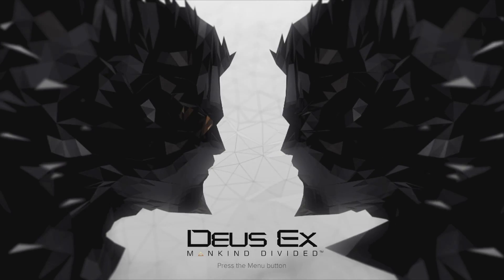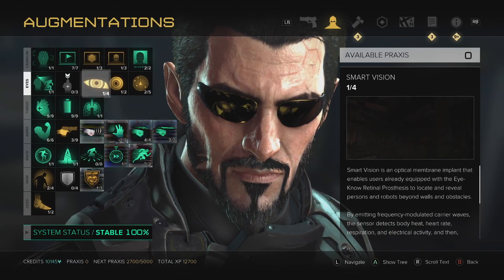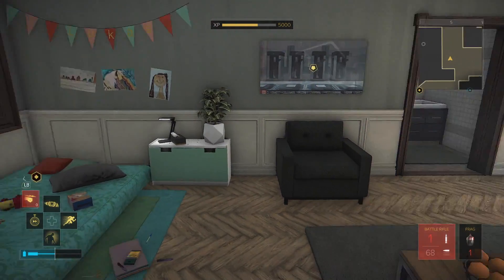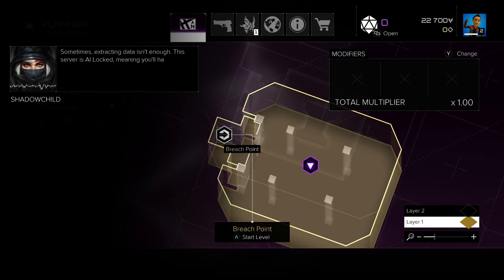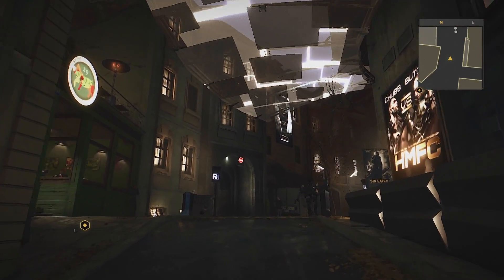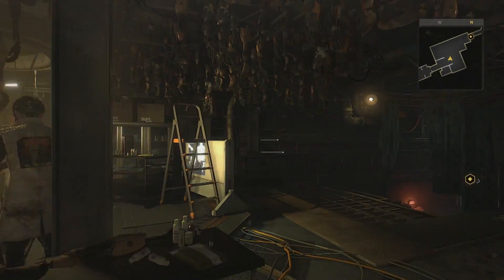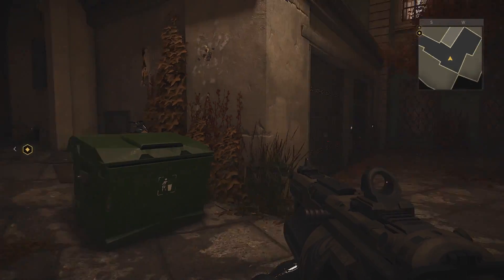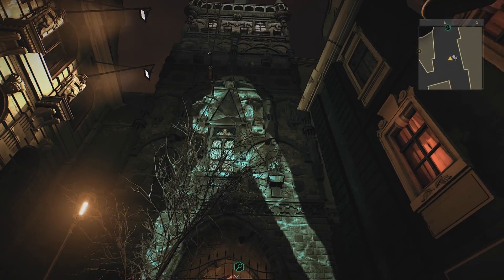Deus Ex: Mankind Divided Review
Spoiler Free Deus Ex: Mankind Divided Reviewed on the Xbox One